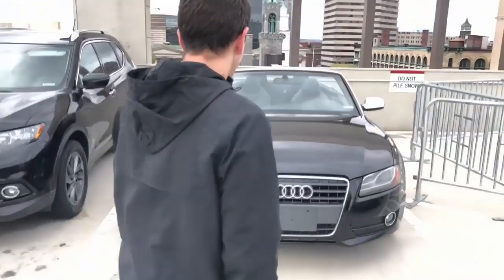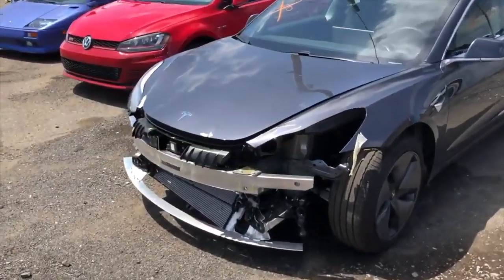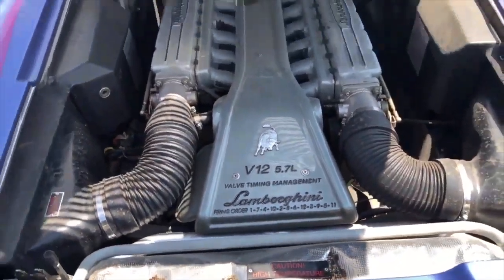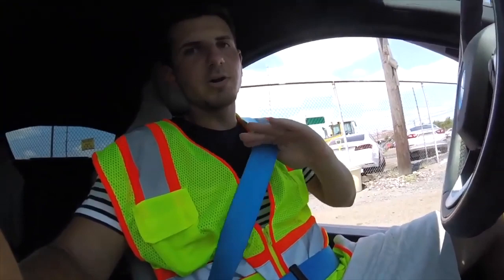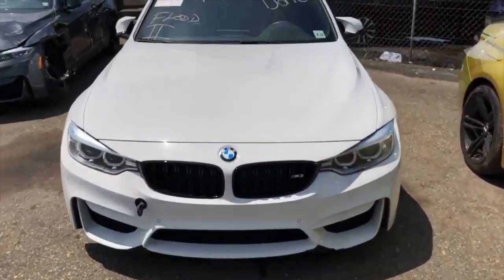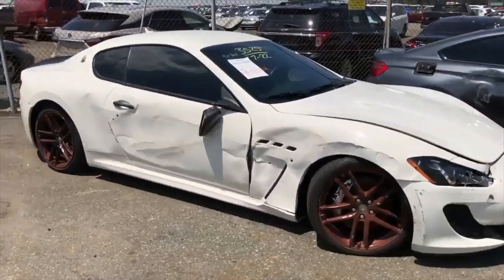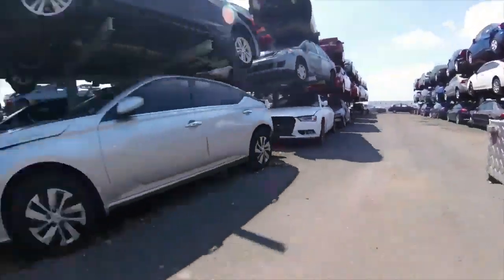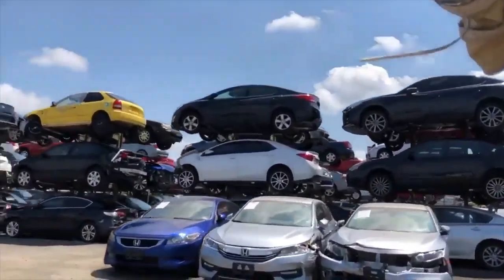Cheapest ABANDONED BMW I8 and Supercars Found at Salvage auction for years! samcrac rich rebuilds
Like samcrac and rich rebuilds, here I visit the salvage yard where I Found the cheapest supercars including rare supercars and a BMW I8. It might've been here for years! Rebuilding wrecked cars has always been a passion of mine and some day I hope to be able to work on supercars like this like goonzquad, alex rebuilds and b is for build